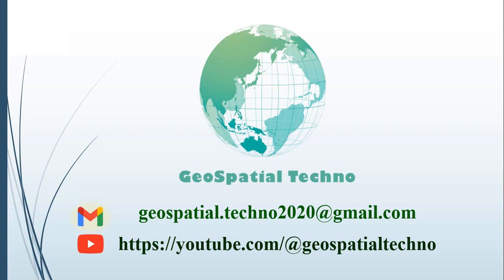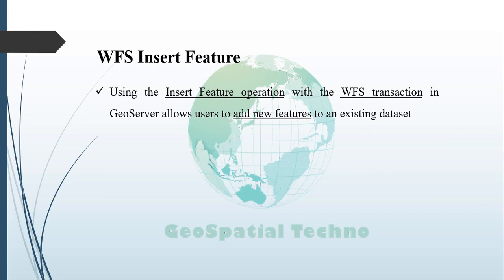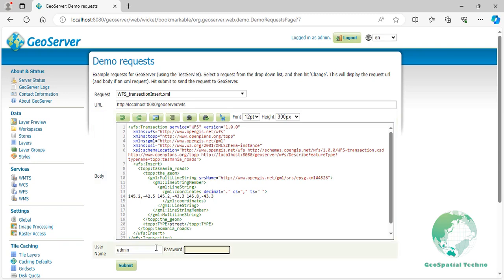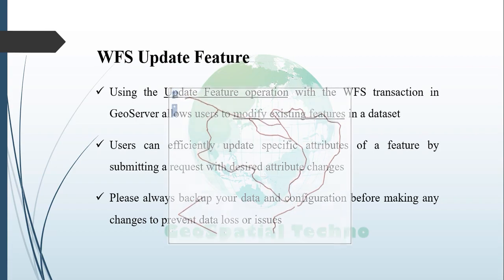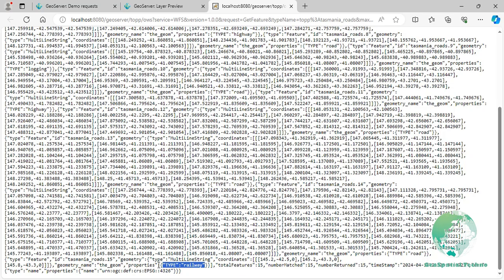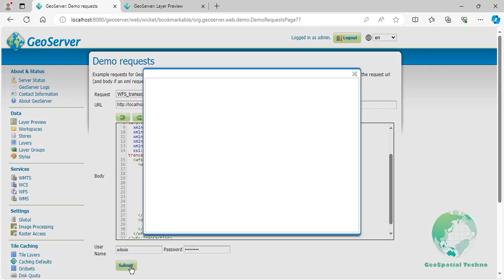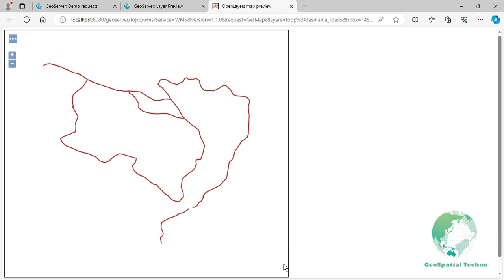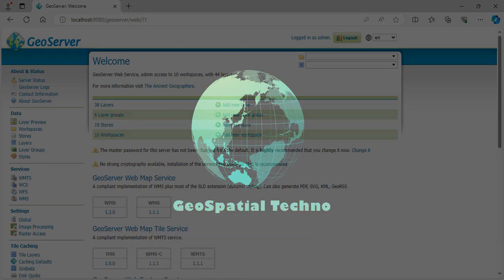Mastering WFS Transactions in GeoServer: A Comprehensive Guide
🌟 The WFS-T is a standard protocol used for web-based access to geographical features, allowing clients to perform operations such as creating, updating, and deleting spatial data.
🌟 Different types of WFS-T operations can be applied, including:
✅️ Insert new features
✅️ Update feature attributes
✅️ Update geometry of feature
✅️ Delete existing features
🌟 Through WFS-T, clients can send requests that include modifications to their datasets, and GeoServer processes these requests, applying the changes to the data stored in its backend.
🌟 Overall, WFS-T is essential capability for applications that require dynamic updates, such as real-time mapping, collaborative editing, and maintenance of spatial databases.

The items that mentioned in this video:
0:00 - Introduction to WFS-T in GeoServer
01:25 - Using WFS Insert Feature operation in GeoServer
04:05 - Using WFS-T to update feature attributes in GeoServer
06:13 - Updating geometry of features with WFS-T in GeoServer
07:40 - Deleting features using WFS Transaction in GeoServer